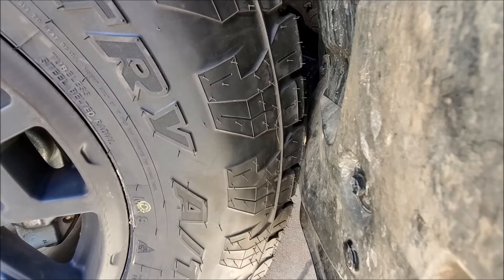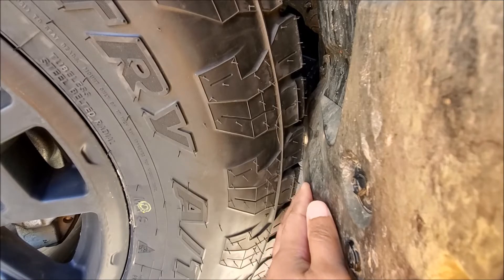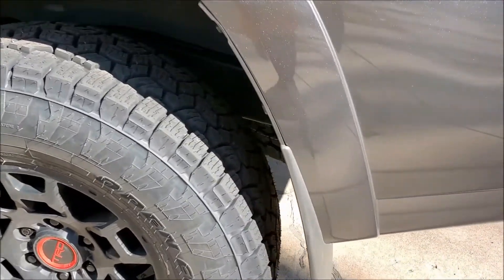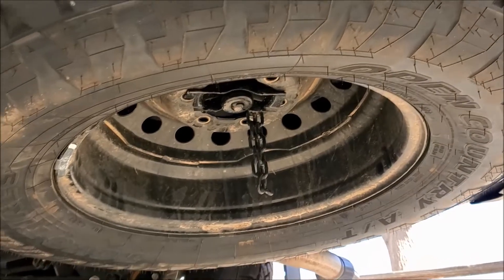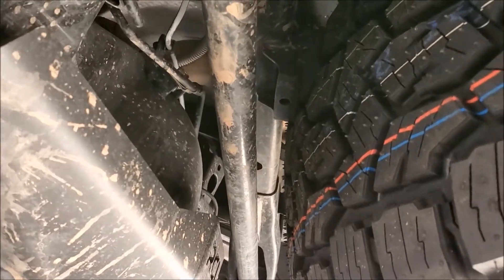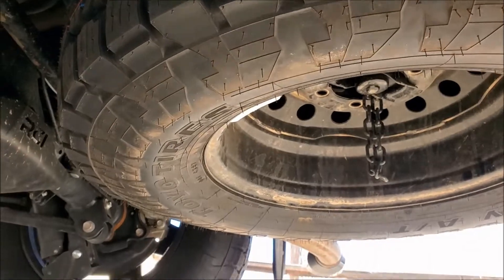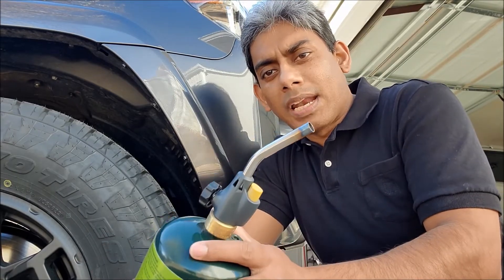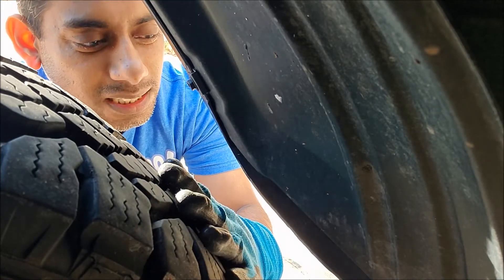Biggest tire on a stock Toyota 4Runner (with NO LIFT)!!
This is a video fitting 285/70R17 tires on my stock 4Runner TRD Pro. As always this is not a how to video, this is just sharing what I did. Sorry if I talk too much. I don't have a script or anything like that. I just say what comes to my mind which I think worth saying.